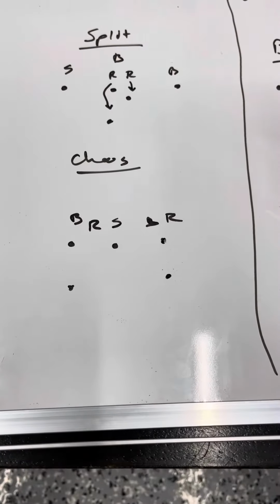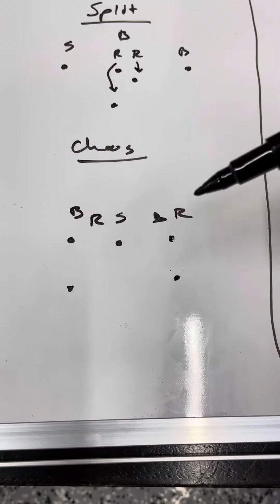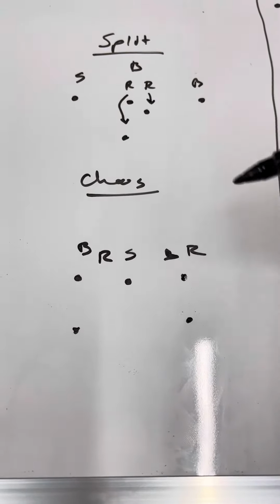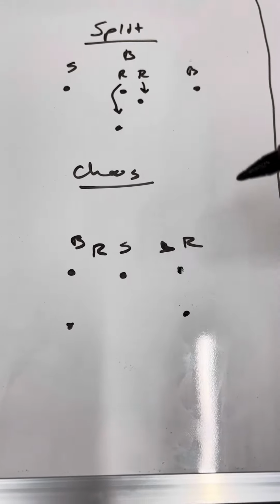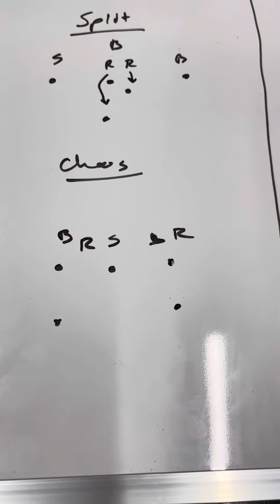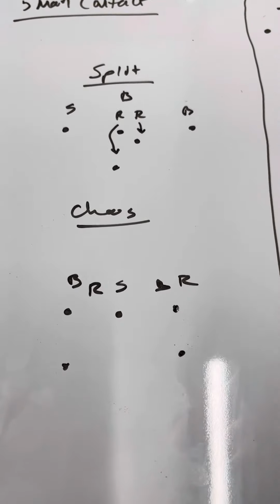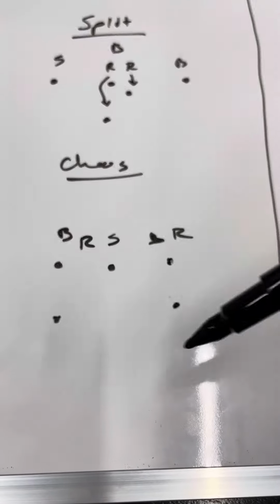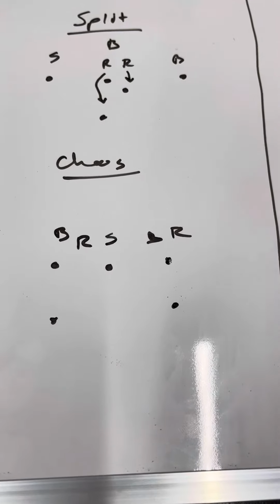5 man defense 4